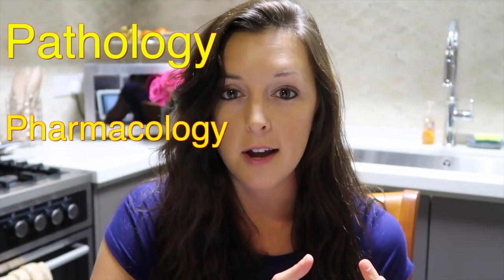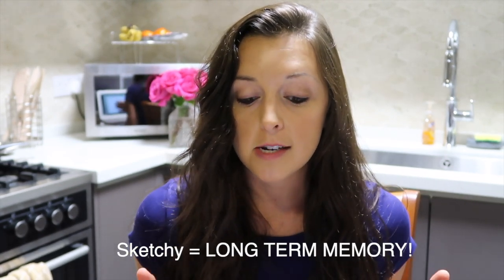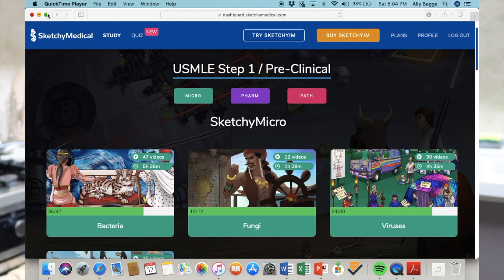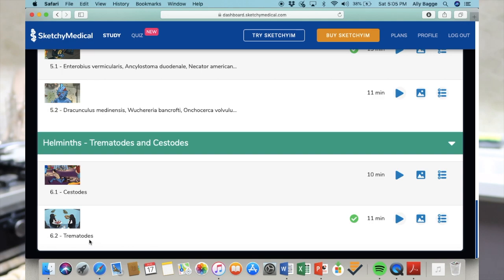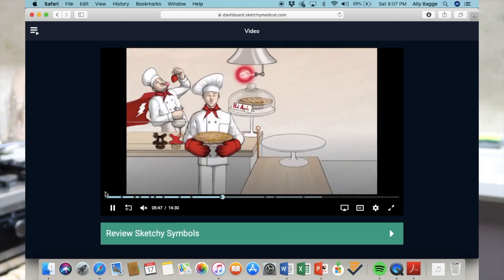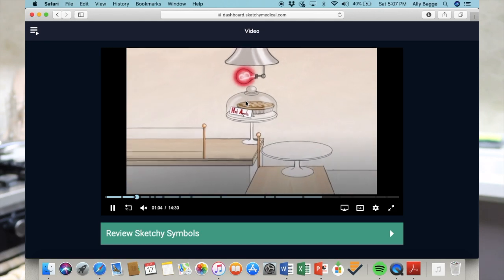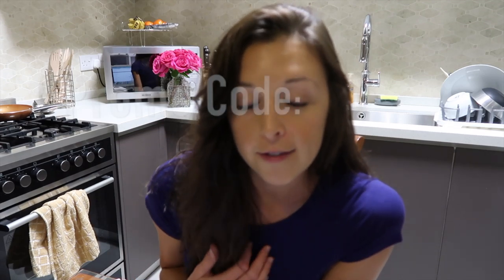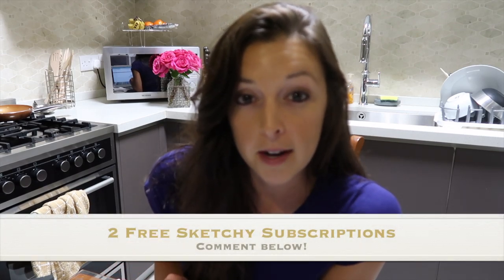Sketchy Medical Review! | How I study | Med School | SGU | Promo code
Hi everyone!
I made this video to show you how I studied for term 4 (Micro, Pharm and Path) and show you my favorite resource! It involves a full review of sketchy medical, how to navigate the site and what is included with a subscription. Also, I share how I incorporate it into my lecture notes. I hope you like the video, and I hope it is helpful. If you are looking for a change from the same ol' boring lecture note taking Sketchy could definitely work for you!
If you want to buy it, they have kindly given me a Promo code:

"ALLY15" to save 15% off